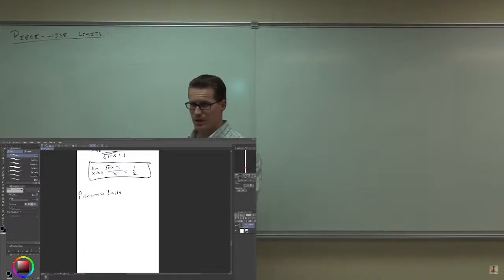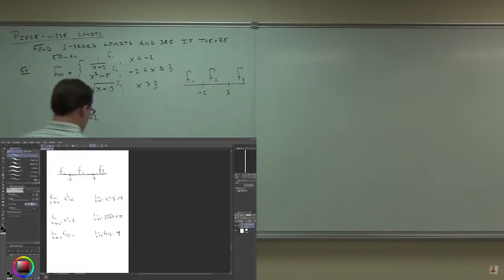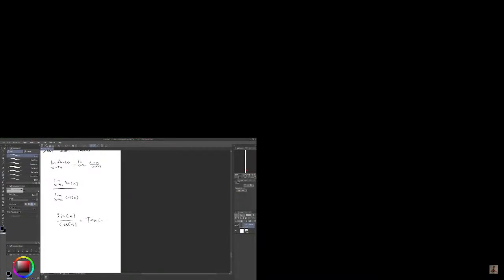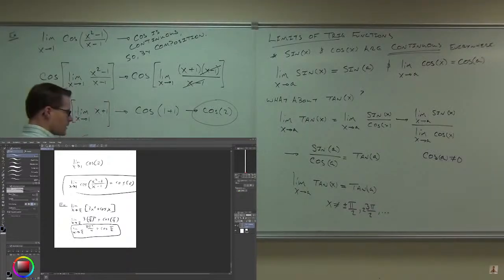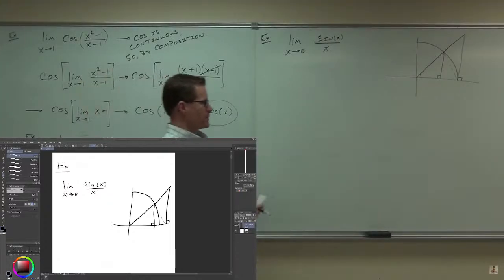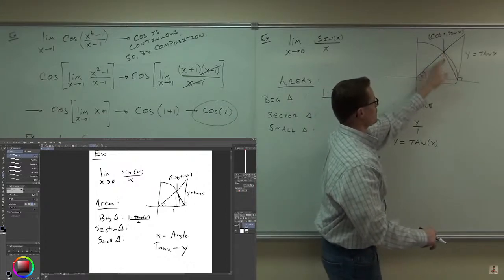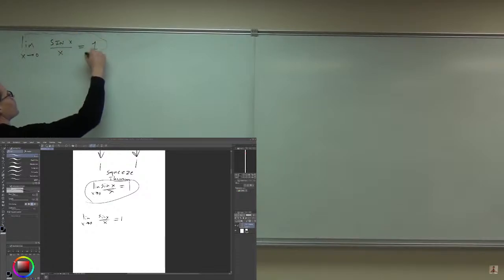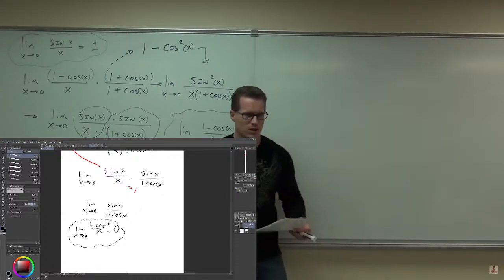Calculus 1 Arc (16/?)